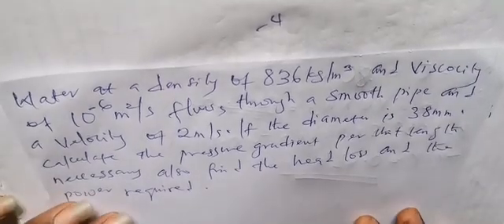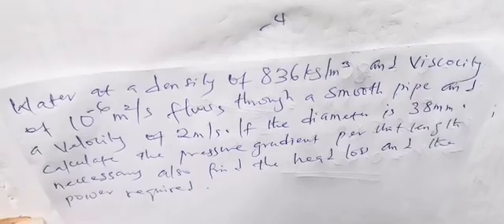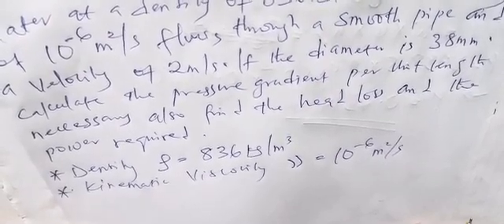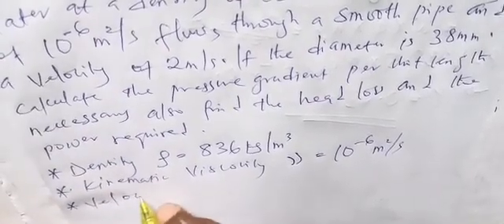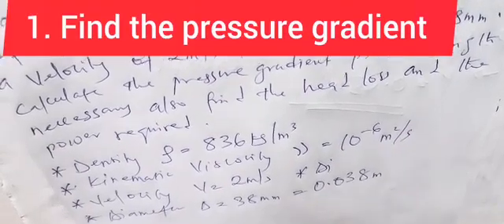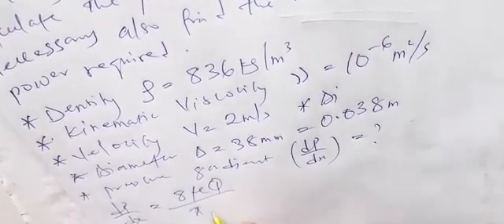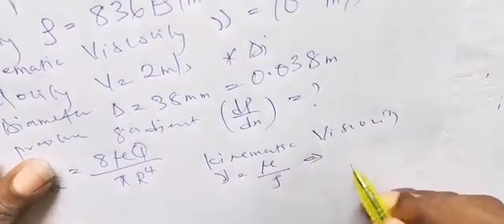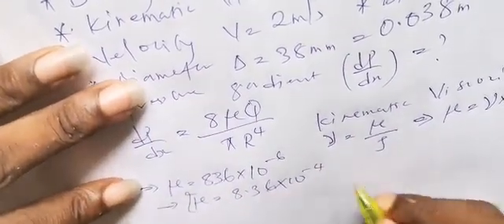RSU Fluid Mechanics Test Preparation Question Pt2~Solved Example on Daicy-Weisbach Equation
Application of  Daicy-Weisbach equation and Hagen-Poisuilles equation to solving fluid mechanics problem